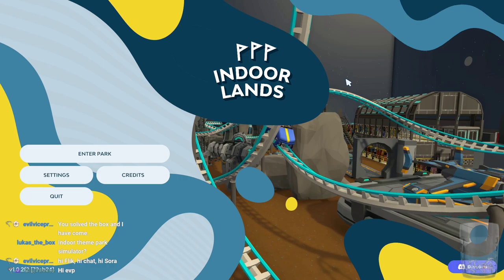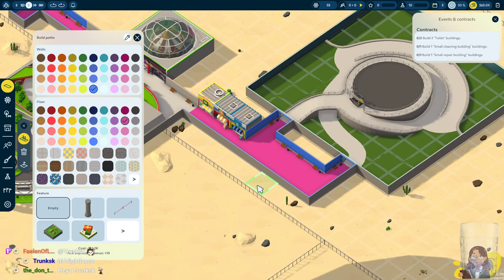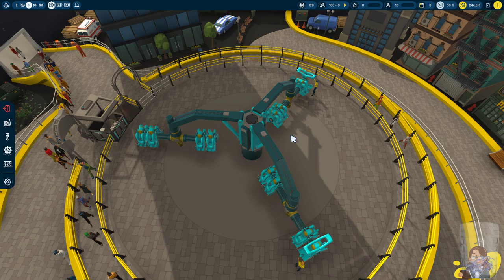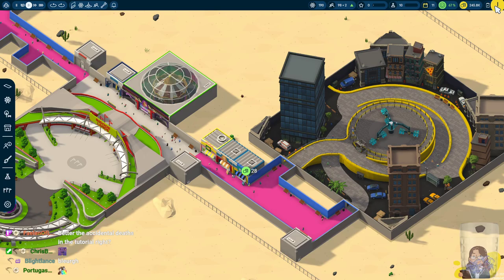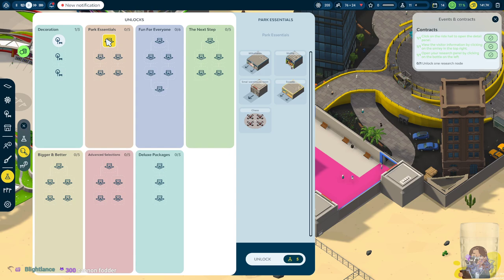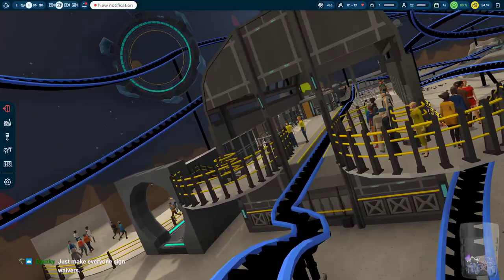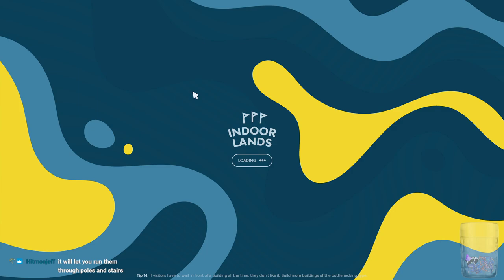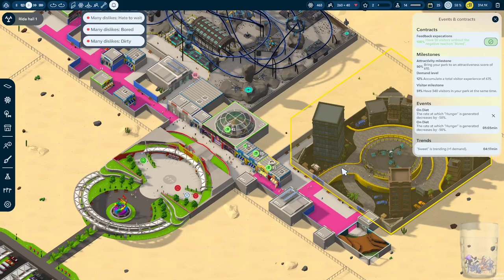An Hour of... Indoorlands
I post videos daily about gaming from my six nights a week stream at fliksgamingstuff on twitch.